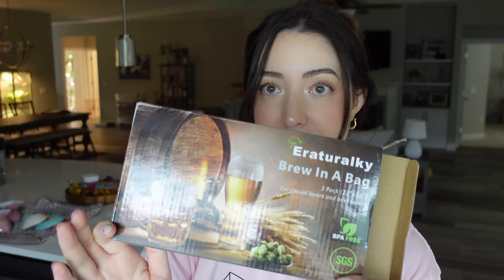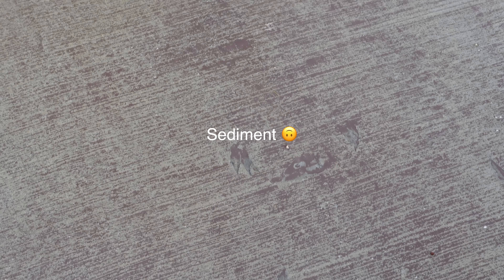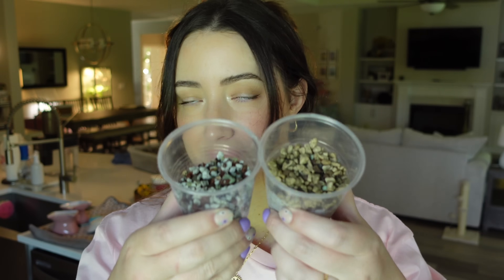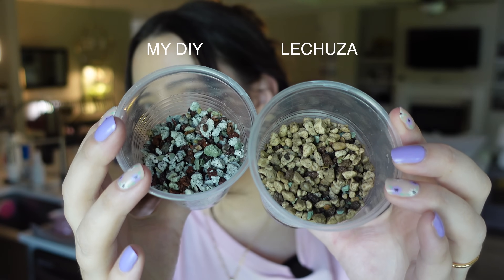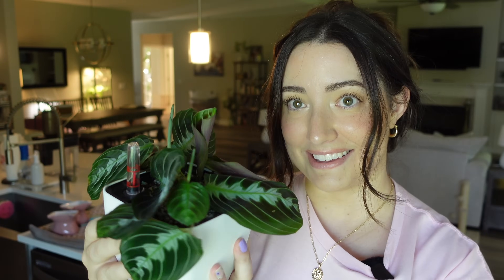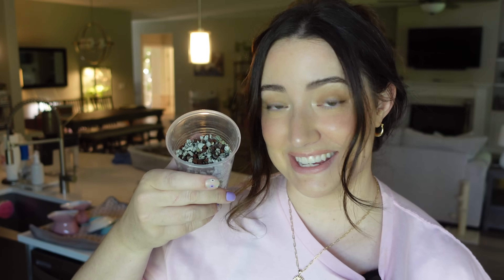How to Make the Perfect DIY Lechuza Pon Recipe!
Here's my DIY pon recipe that is comparable to Lechuza! I will link the supplies below as well as a link to my website where you can purchase a premade bag.

I only sell plants through my website. Watch out for scammers! I do not use Facebook!

Lava Rock:

Brewing bags:

Other Pon Supplies:

💚 FAV PRODUCTS ⬇️

AMAZON STOREFRONT - All my favorite plant items here 🛒

Thiccly GrowPoles:

Fluval Stratum:

Soil Mixes:

Nursery Pots:

Grow Lights:

Moss Pole Supplies:

Pest Control:

Ikea Cabinet Supplies:

Plant Pots & Stands:

Plant Trellis:

1201 W Peachtree St NW Ste 2625
PMB 746407
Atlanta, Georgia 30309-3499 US